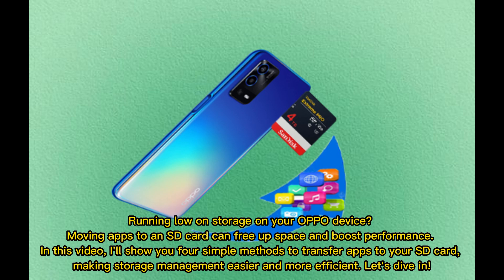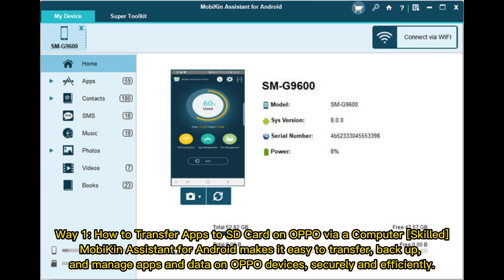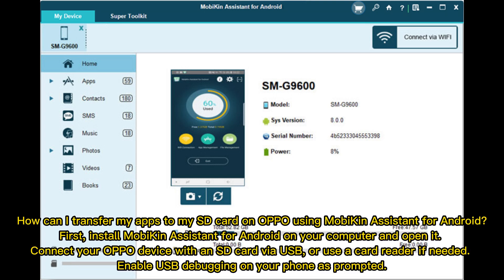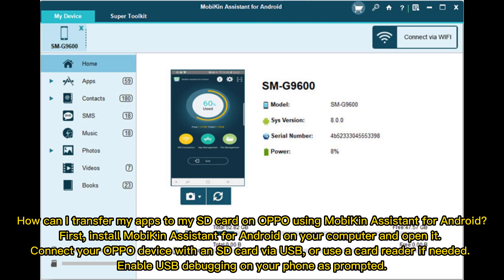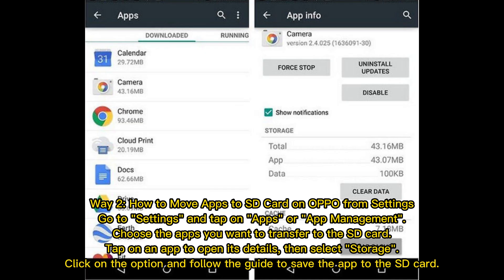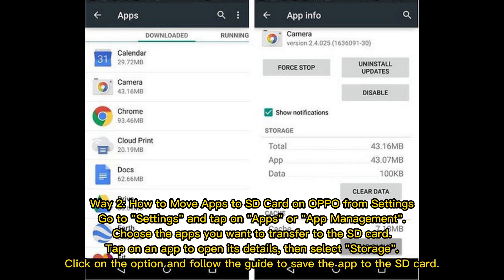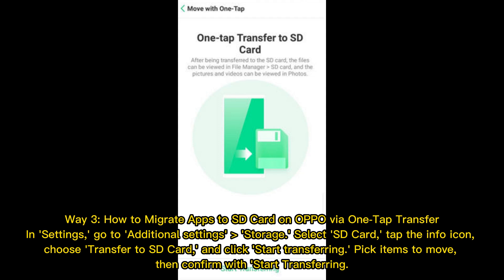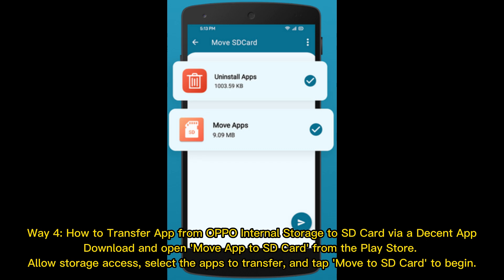How to Transfer Apps to SD Card on OPPO Effortlessly? 4 Techniques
How do I move apps directly to my SD card from my OPPO A3s/A5s/A16/Find/Reno/R/X/N/K/F? Focus on this full guide to learn how to transfer apps to SD card on OPPO devices flexibly.

00:00 Start
00:21 Way 1: How to Transfer Apps to SD Card on OPPO via a Computer [Skilled]
01:07 Way 2: How to Move Apps to SD Card on OPPO from Settings
01:28 Way 3: How to Migrate Apps to SD Card on OPPO via One-Tap Transfer
01:49 Way 4: How to Transfer App from OPPO Internal Storage to SD Card via a Decent App